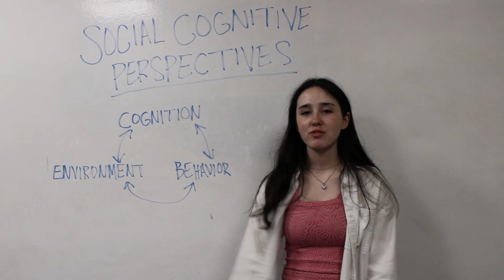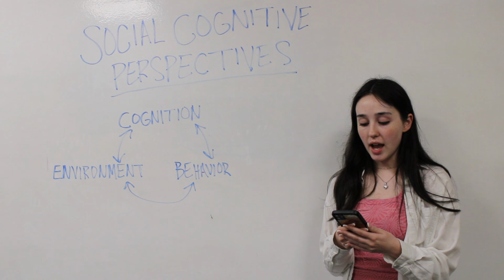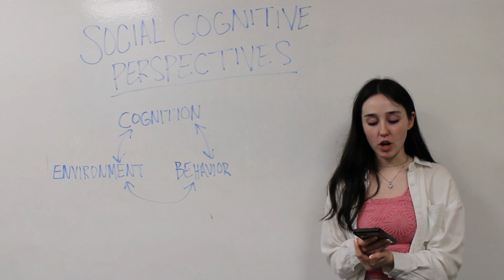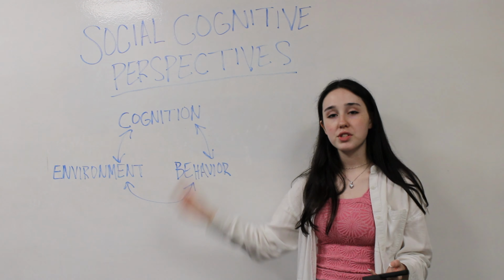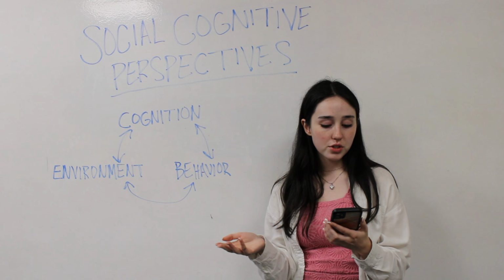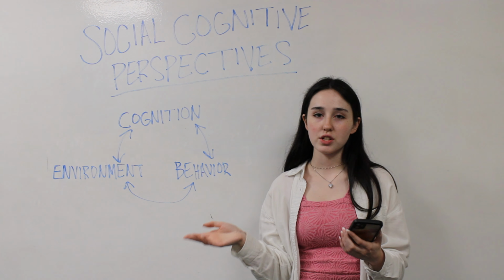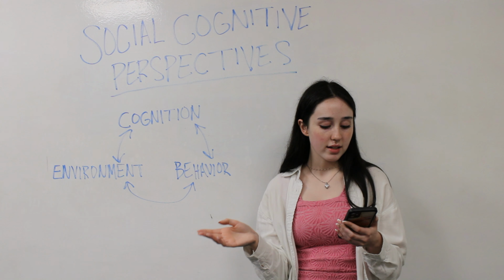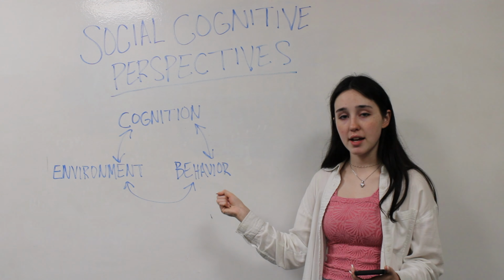personality perspectives psych 101